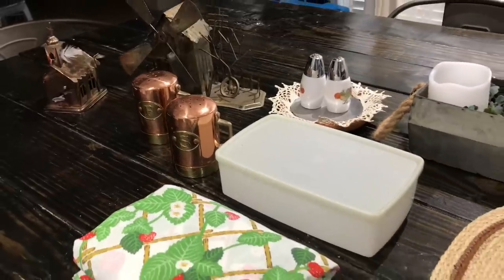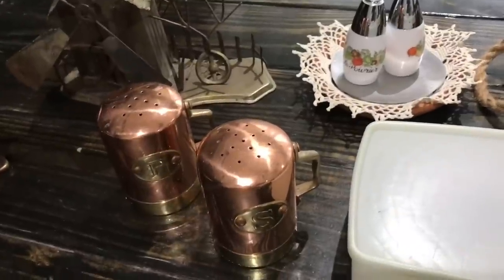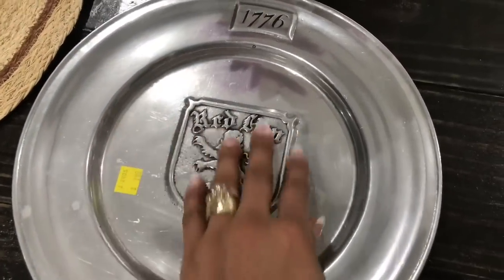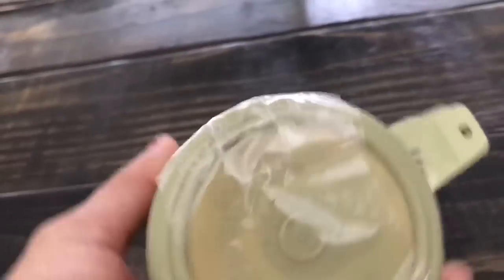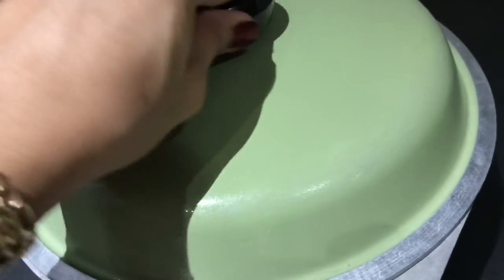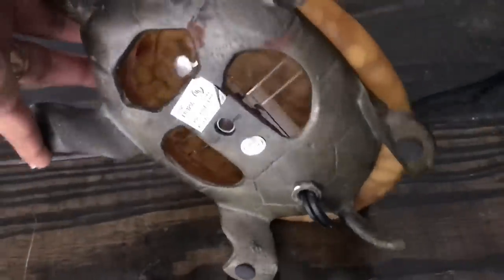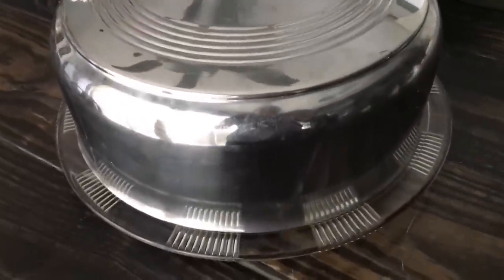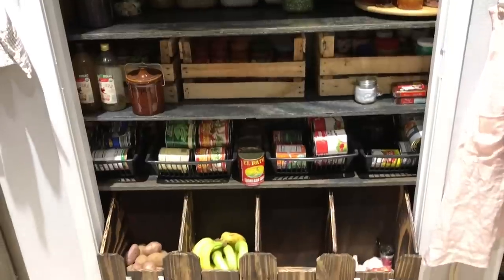Goodwill Haul | Thrift Store Haul | Vintage Dishes | April 2020